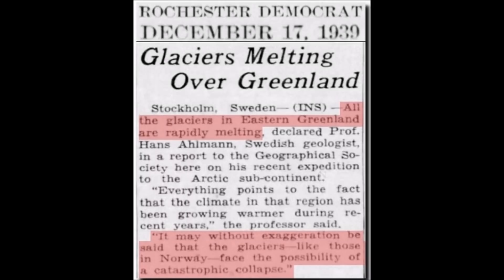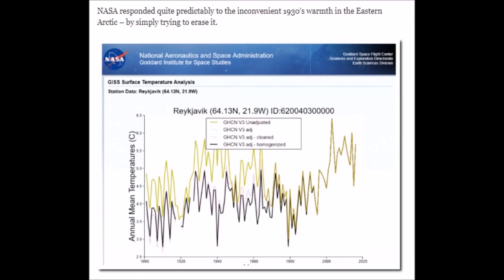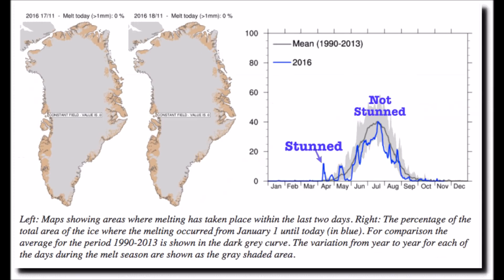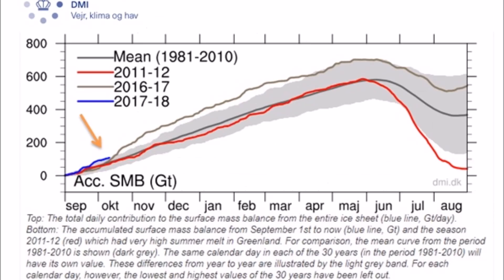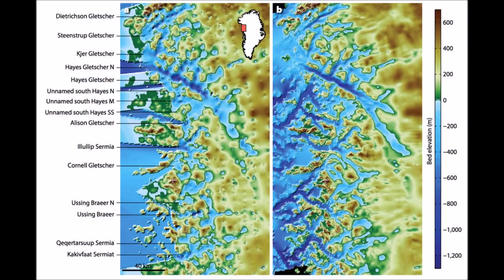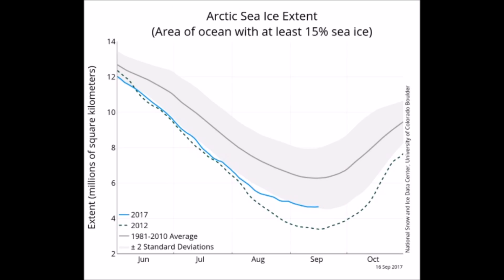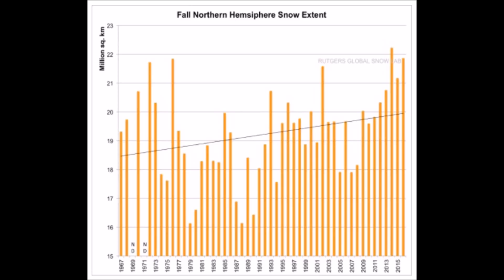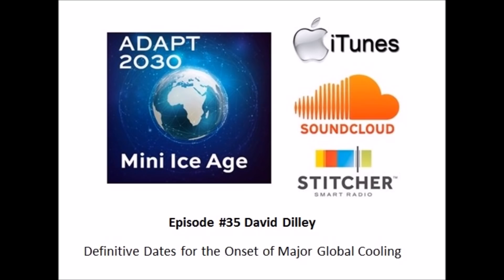The State of Ice and Snow Northern Hemisphere 2017 (469)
With the media continually talking about global warming and melting ice, I thought I would take a minute to show you up to date statistics of Greenland Ice Growth, the way NSIDC change the visuals on ice metrics, the amount of new Arctic ice and the amount of snow cover across the N. Hemisphere. You will question  what you see in the mainstream media after this video.